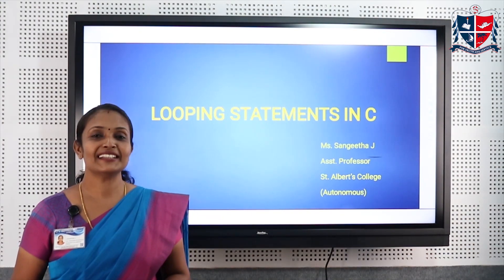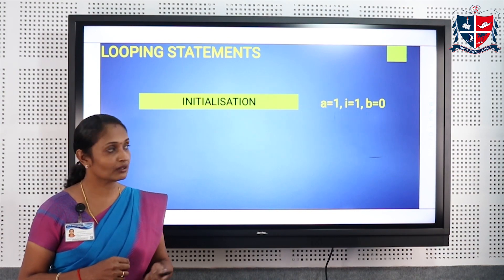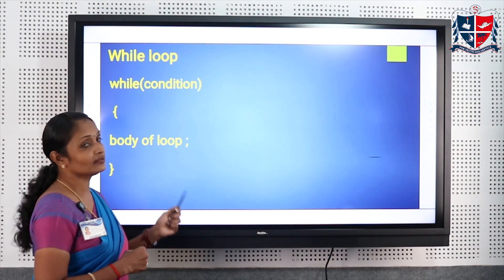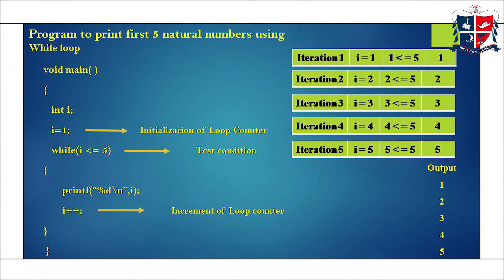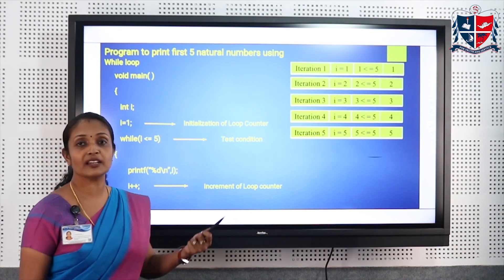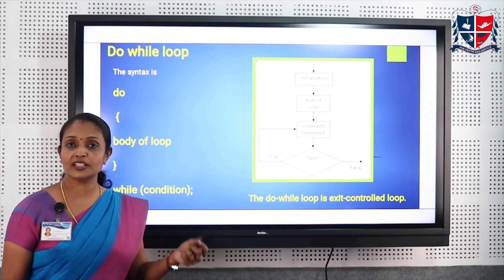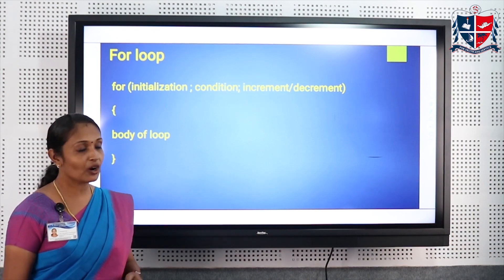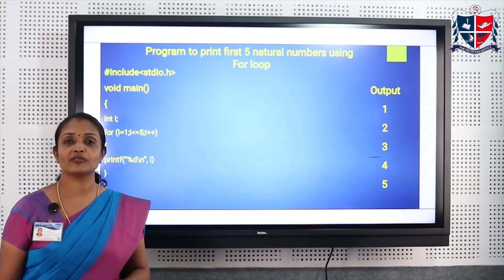St. Albert's College Autonomous, Ernakulam. LOOPING STATEMENTS IN C -Presented by Prof. Sangeetha J.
Music Info: Accordion Gipsy Jazz by DS Productions